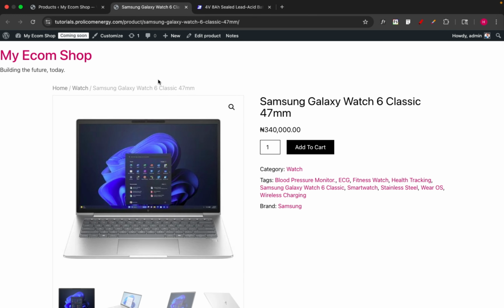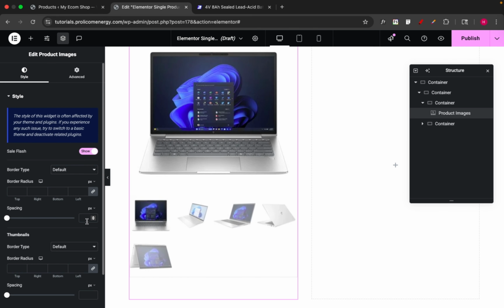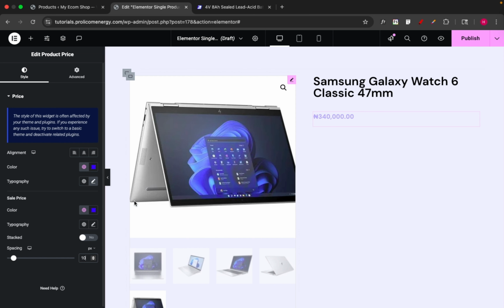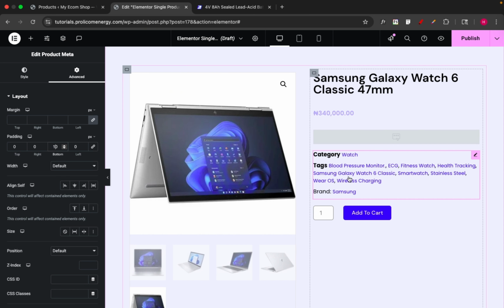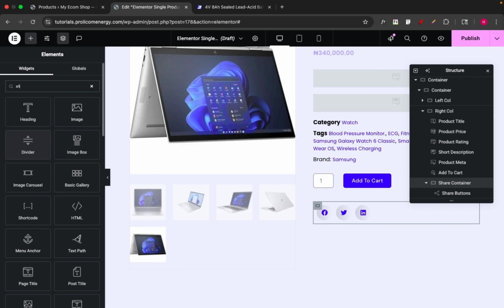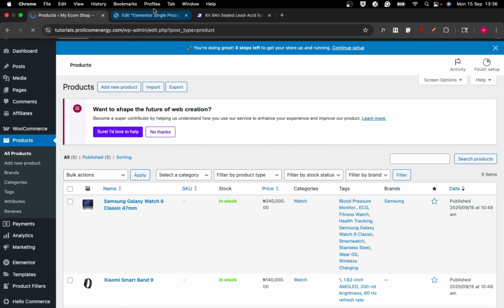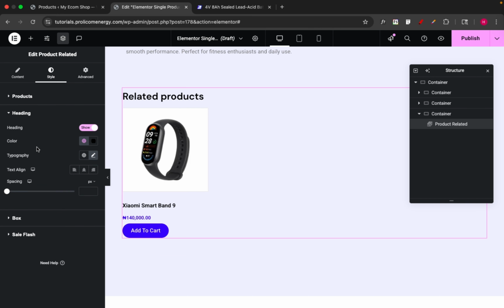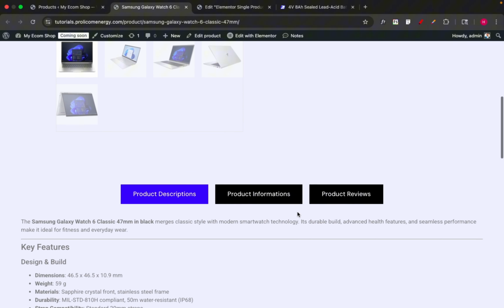How to Design a Custom Single Product Page in WooCommerce using Elementor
Learn how to customize a WooCommerce single product page in WordPress using Elementor. In this step-by-step tutorial, I’ll show you how to design and personalize your product page layout to make your online store stand out, improve user experience, and boost sales. Perfect for beginners, store owners, and anyone building an eCommerce site with WordPress.

📌 What you’ll learn in this video:

How to customize WooCommerce single product pages in WordPress

How to use Elementor to create a unique product page layout

How to add custom sections like product details, images, and call-to-action buttons

Tips for improving user experience and increasing conversions

Best practices for responsive design in Elementor